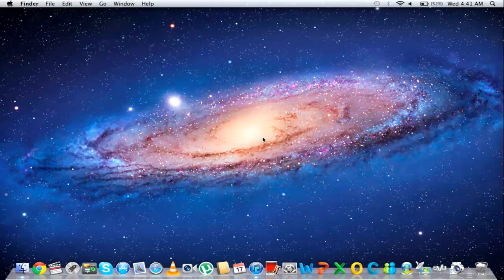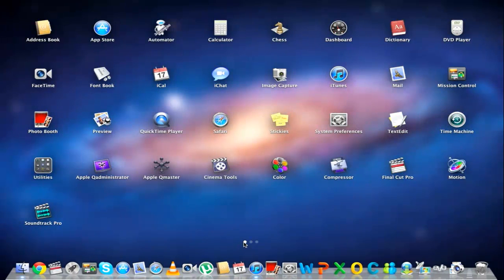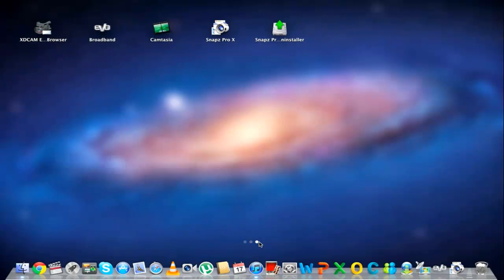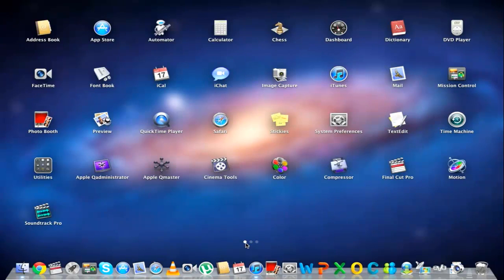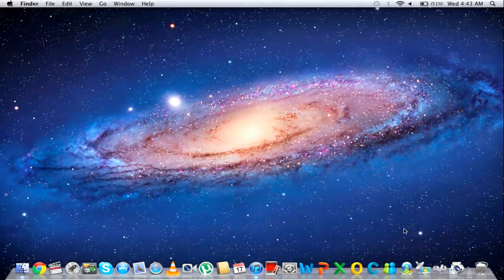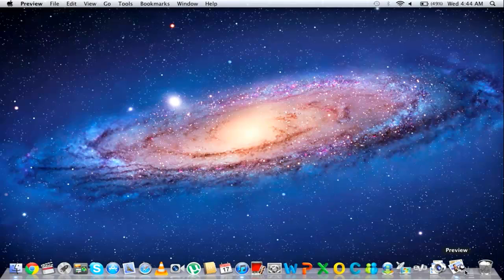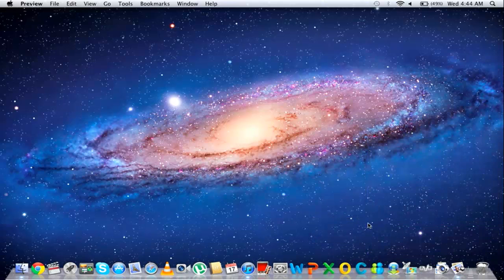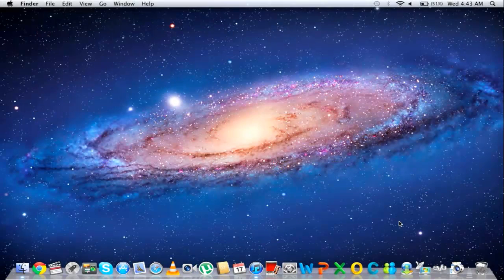How to Use Launchpad on Mac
Using launchpad on a mac device can be tricky. Learn how to do it and manage applications on your doc easily from this tutorial.

Apple developed an application known as the launch pad. Each application is labeled by an icon in the Launchpad .Through mac launchpad you can start a program by clicking on the icon. In this tutorial we will show you how to use Launchpad on mac.

Step # 1 -- Click on the launchpad

First of all, click on the Launchpad icon located on the dock. Once done, all the applications installed on your computer are displayed on the screen, just like in the Ipad.

Step # 2 -- Navigate through the launchpad

You can navigate through your mouse and swipe from the first page to the second page to view all the installed applications.

Step # 3 -- Open an application

Now on the mac launchpad let's open up an application which is not located on the dock, for example here we will open the "preview" application.

Step # 4 -- View the icon

Once the application opens up, the icon appears on the dock. Now when you close the application, its icon also disappears from the dock.

Step # 5 --Select Keep in Dock option

It is possible that you want the icon of a certain application always present on the dock. For that, open up the application, right click on the "application" icon present on the dock, move over to "options" and select the "keep in dock" option.
Now even if you close the application, the icon will remain on the dock.

Step # 6 -- Exit the Launchpad

If you want to exit Launchpad without choosing an app, click a part of the screen where there aren't apps. This is how you use Launchpad on mac.